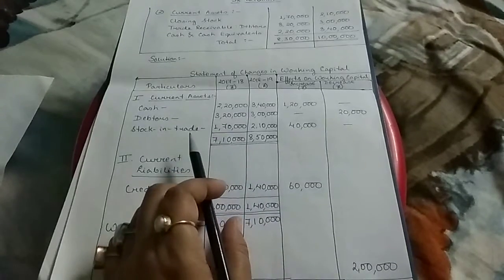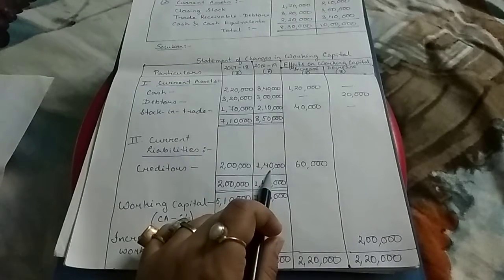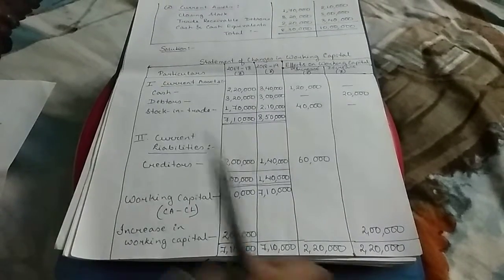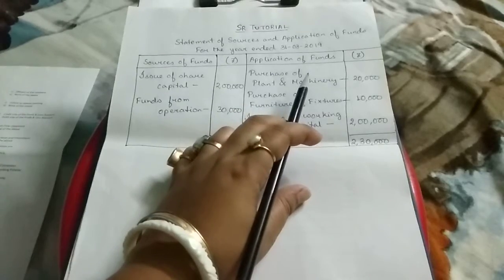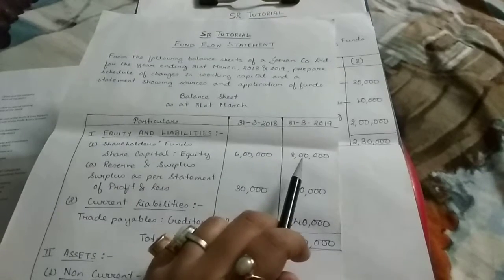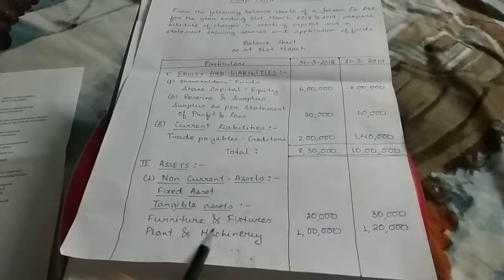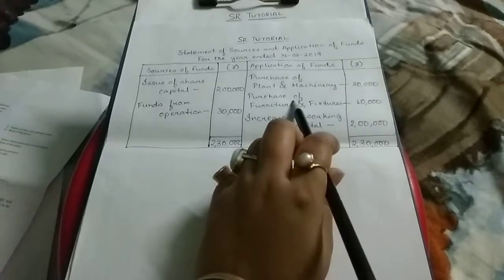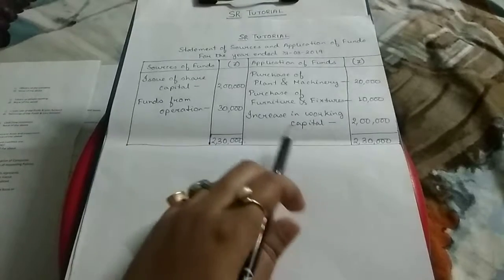Fund flow statement...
Easy accounts.